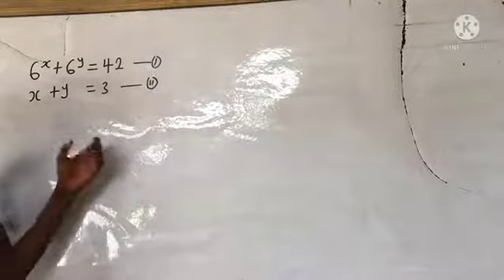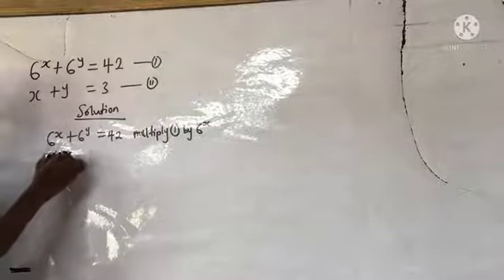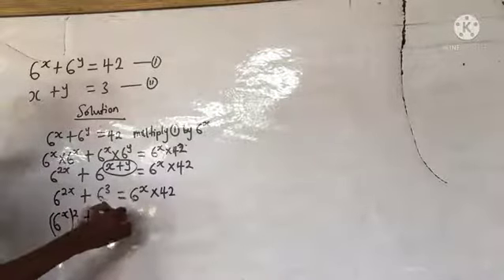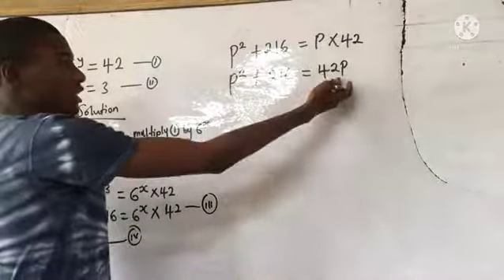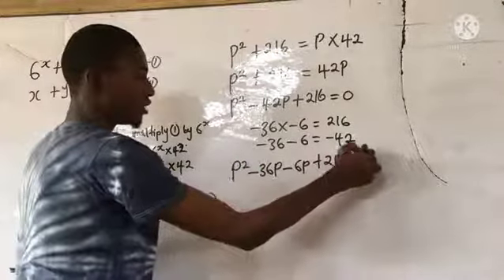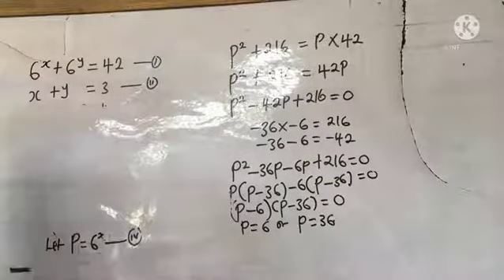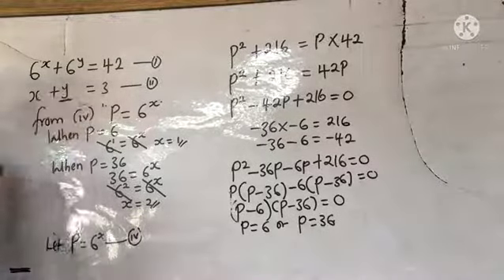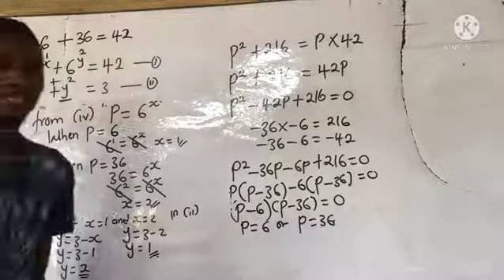Indicial simultaneous equations